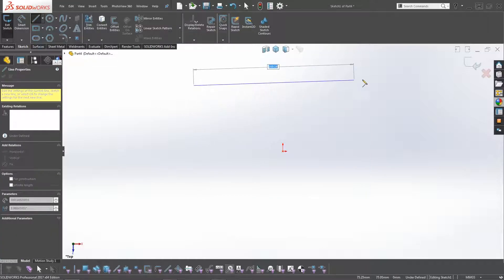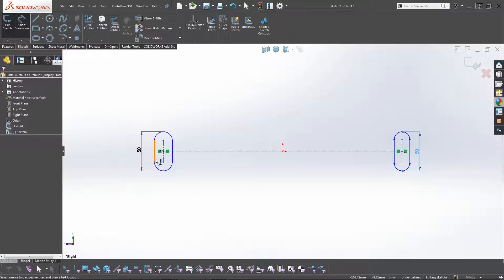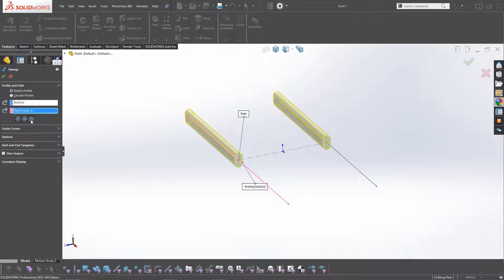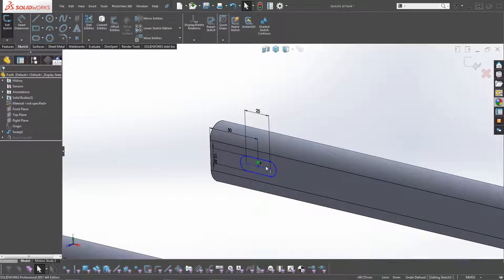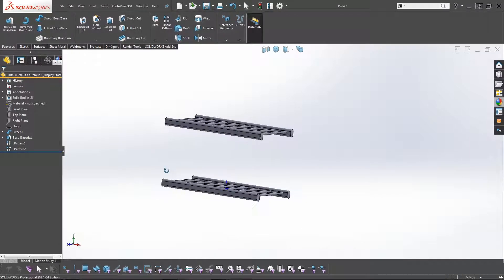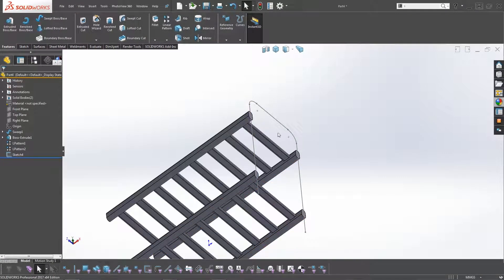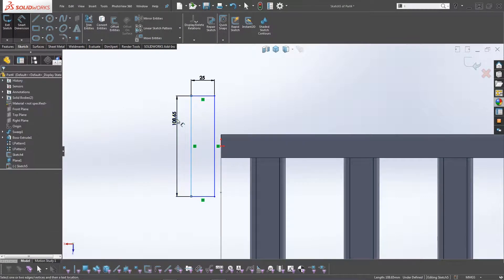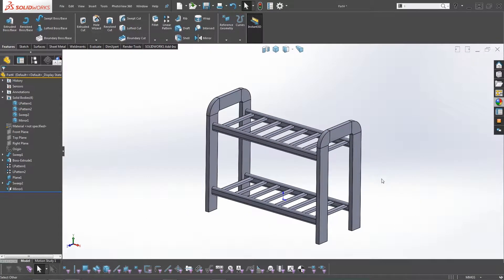How to model a shoe rack - Solidworks Tutorial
In todays tutorial we look at how to create a basic shoerack in Solidworks by using some simple sketches and sweeps.

It's a quick tutorial aimed at getting you used to sketching and using the sweep command.